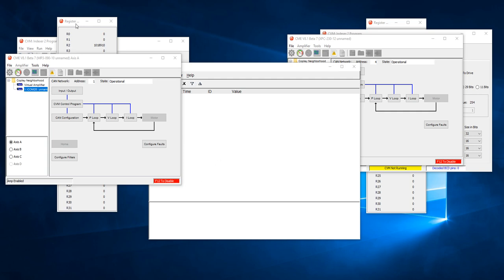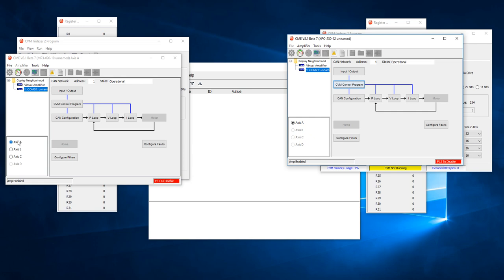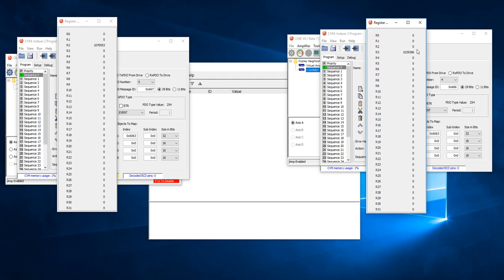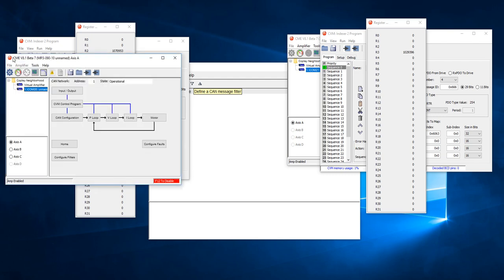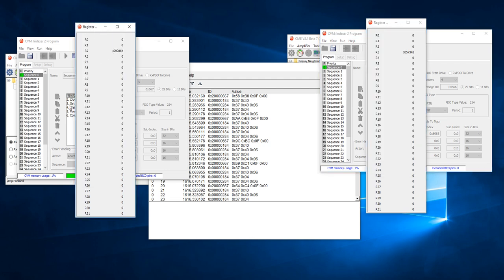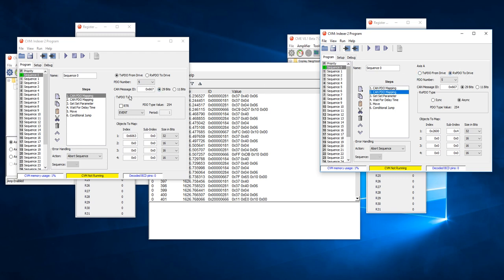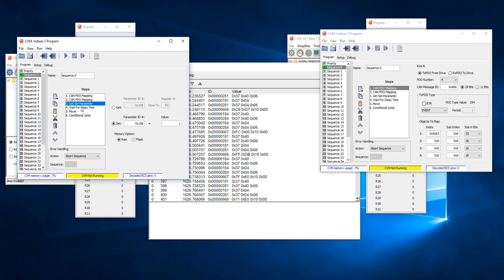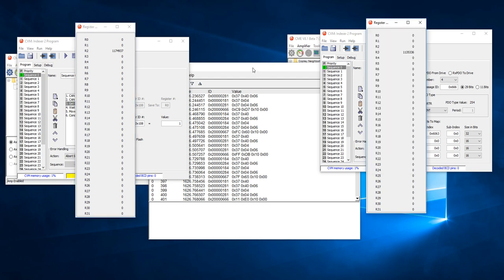CVM CANopen PDO Mapping Bean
The new "CAN PDO Mapping" bean in CVM allows PDO's to be mapped and triggered in CVM. The following video details how to map and send position data from an MP3 to a downstream XPC. The feature is available for PLUS drives with firmware 4.12 or greater and ARM drives with firmware 1.56 or greater.